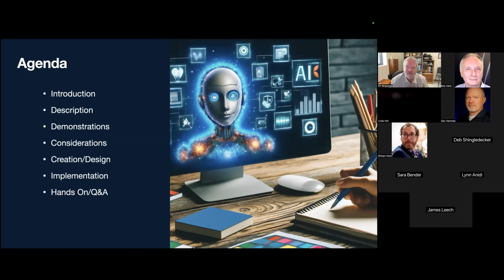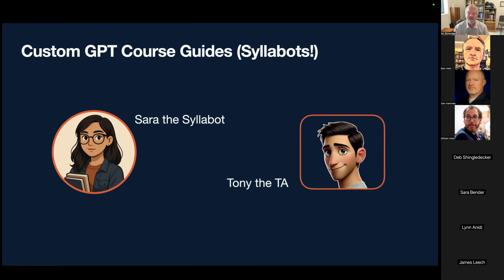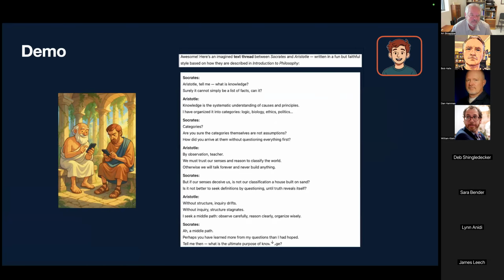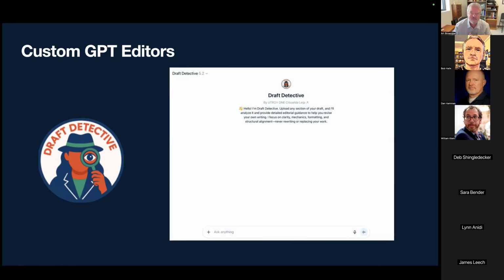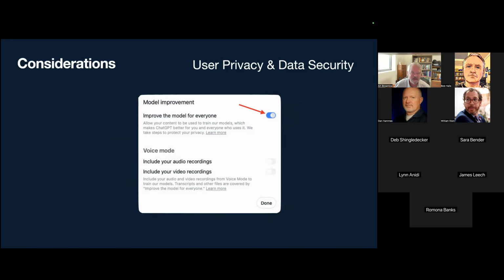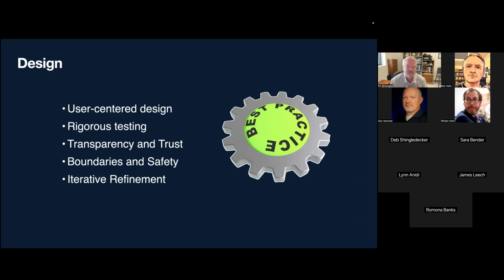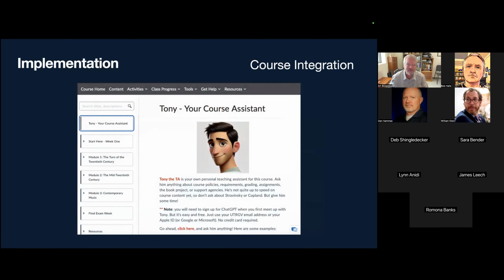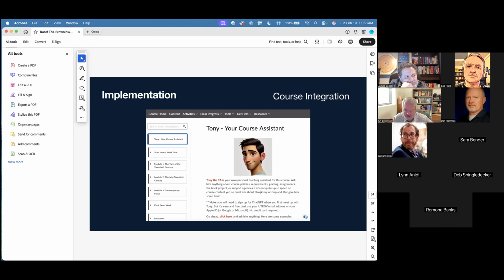DIY Course Chatbots for Teaching--It's Easier than You Think!